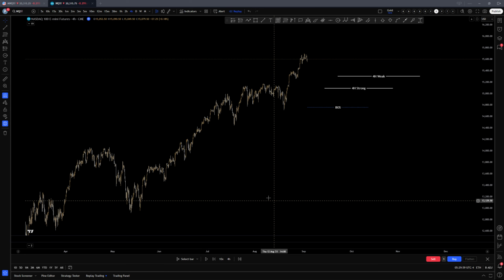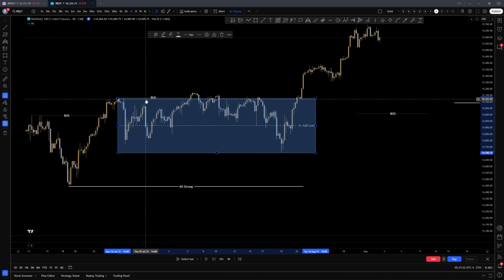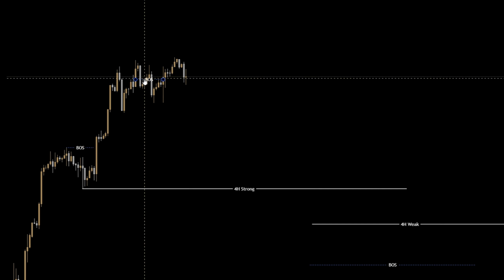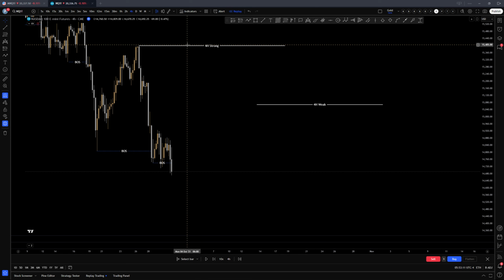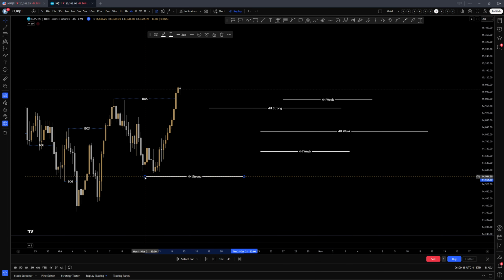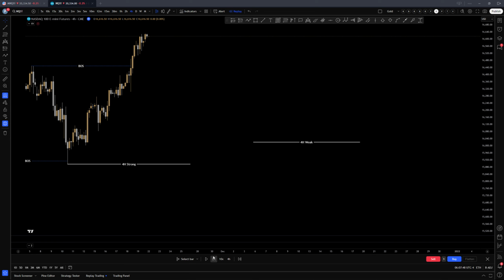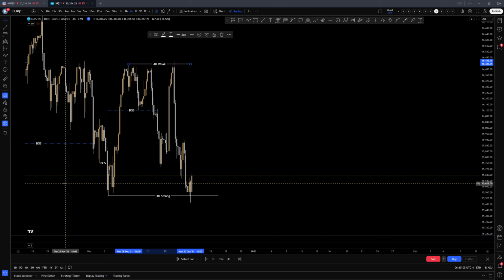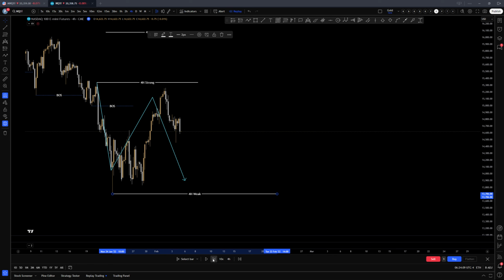Market Structure Made Easy - 3. Basics & Reversals - Real Chart Example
Market Structure is the foundation of understanding where the market is most likely to go next. It's one of the first things I look at when I open a chart.

This video is part 3 in my series of videos on Market Structure. In this video we look at how to implement the theory from the first two videos on a chart using real price action. I explain how the ability to understand Market Structure can help your trading, no matter what strategy you use.

Stick around for the complete series on Market Structure, taking you from beginner to advanced and providing you with a complete trading system that you can take away and start testing for yourself.

⏱️VIDEO CHAPTERS⏱️
0:00 - Intro
1:15 - Identifying the overall trend
2:02 - Current range
6:00 - Tracking structure
7:19 - Trading a range
8:15 - More tracking structure
11:30 - Reversal
13:15 - More tracking structure
14:45 - Bar Replay
16:35 - Reversal
18:00 - Downtrend
25:20 - Failure
26:10 - Reversal
31:33 - Overview
39:14 Reversal
42:20 - Reversal
48:00 - Reversal
52:30 - Summing it all up